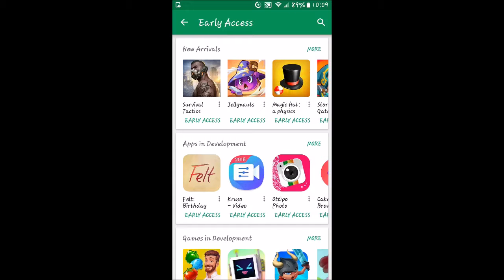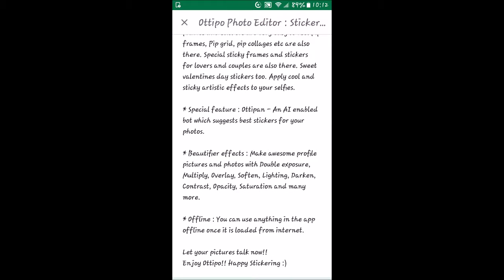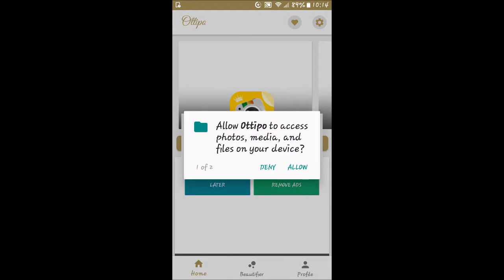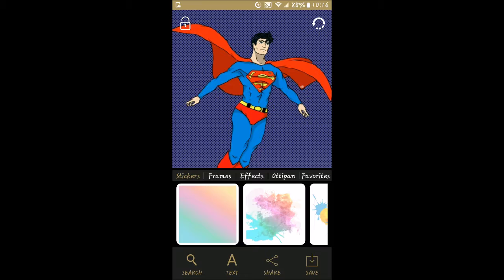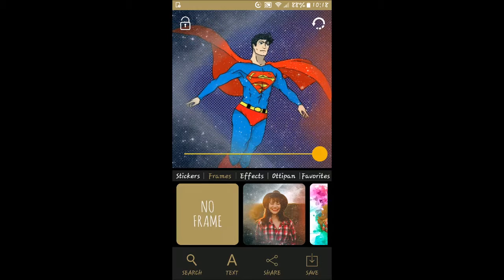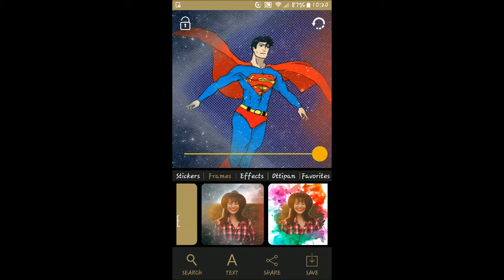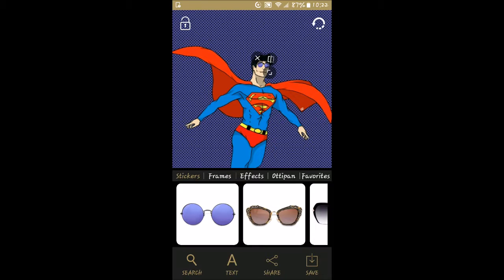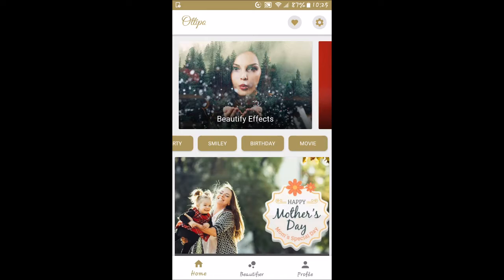Beta Apps - Ottipo Photo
Customize your photos with stickers, frames, overlays, and lots more.